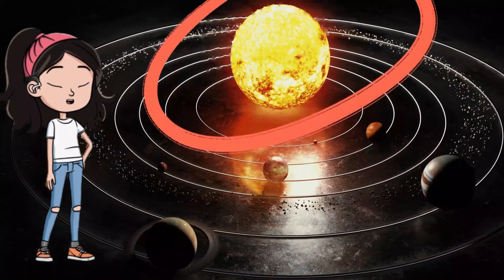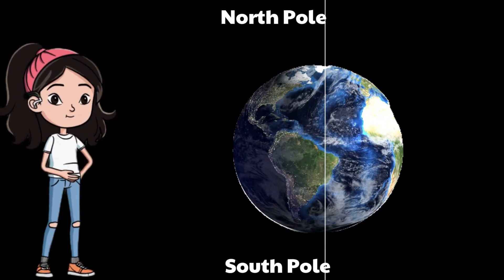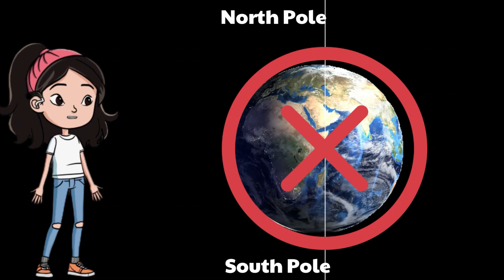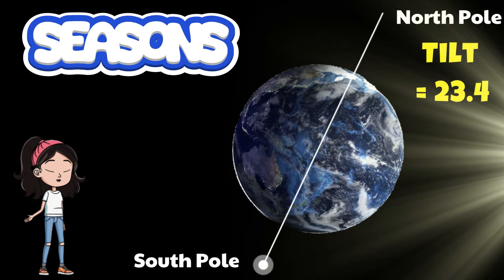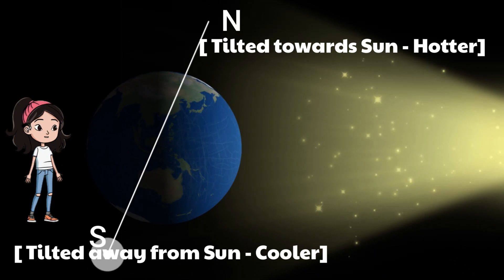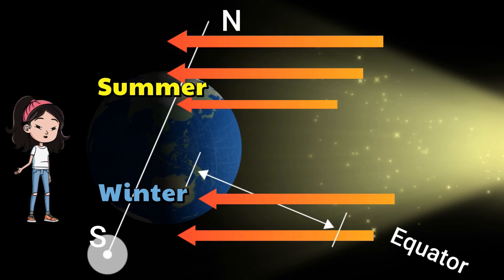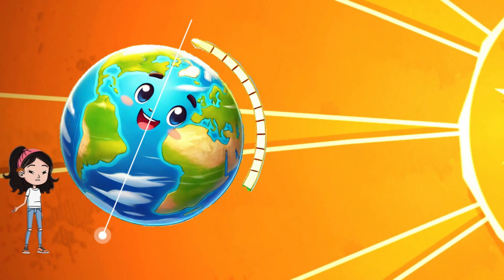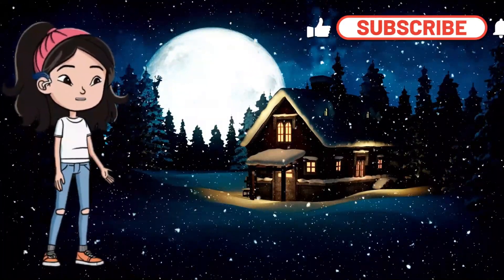Why Seasons Change 2026 | Rotation | Revolution | Axis Tilt | Kids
00:00 Introduction- The Baby Stories, funandleanforkids
00:12 The seasons
00:37 The Earth's rotation. The concept of rotation. What causes day and night?
00:58 The revolution of the Earth. The way the Earth revolves around the Sun.
01:04 The elliptical path on which the Earth revolves.
01:21 The Axis of the Earth
01:37 Day, night and Seasons
01:45 What if the Earth was not tilted on its axis?
01:53 What does the tilt of the Earth's axis cause?
02:34 What causes the winter season?
02:50 The tilt of the Earth is constant.
03:05 In December, the Winter happens in the Northern Hemisphere.
03:31 What causes the Spring Season?
04:14 The tilt of the Earth is the same in March.
04:40 What causes the Summer season?
06:35 The autumn or the Fall season
07:05 Equinox. What is the equinox?

Discover the Magic of the Four Seasons! 🌟
Welcome to a colourful and fun learning adventure where kids and parents explore the wonders of spring, summer, autumn, and winter. This engaging video is packed with fascinating facts, animated visuals, and exciting surprises, making learning about the seasons easy and enjoyable for children of all ages.

Why Should Kids and Parents Watch This Video?
This video is more than just an educational experience—it’s a shared journey of discovery for the entire family! Parents can bond with their kids while learning about what makes each season unique, from spring-blooming flowers to fall snow in winter. It’s a fantastic opportunity to spark curiosity, encourage questions, and inspire discussions about the world.

Our video stands out because it combines education with entertainment. The bright, animated visuals are tailored to capture the attention of young learners, while the explanations are simple, clear, and engaging. We also include fun facts that will make kids go, “Wow!” and encourage them to learn more about nature and science.

What Kids Will Learn:

What causes the four seasons.
How seasons affect plants, animals, and humans.
Cool facts about each season, like why leaves change color in fall or why we need sunscreen in summer.
Perfect for Parents and Teachers!
Whether you’re a parent looking for family-friendly educational content or a teacher searching for engaging resources for your classroom, this video is a must-watch. It’s designed to entertain while fostering a love for learning.

The Effort Behind This Masterpiece
Creating this video wasn’t just about assembling animations and facts—it was a labour of love, dedication, and meticulous attention to detail. Every piece of information presented is based on the latest research and updated knowledge about the seasons, ensuring that what you and your kids learn is both accurate and engaging. Countless hours were spent designing vibrant animations, crafting child-friendly explanations, and perfecting the visuals to make them captivating for young minds. This video reflects extreme hard work, from scripting to editing, focusing on delivering a high-quality educational experience that’s both enjoyable and informative.
Hit play to explore the seasons and discover how amazing our planet truly is.